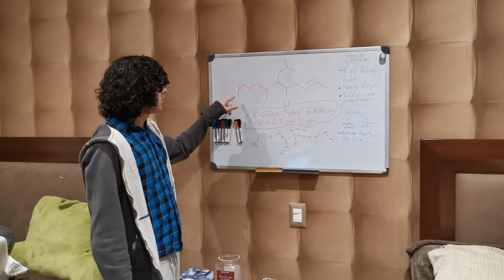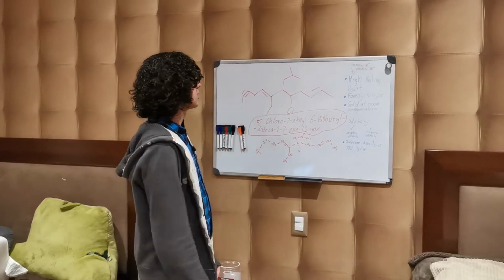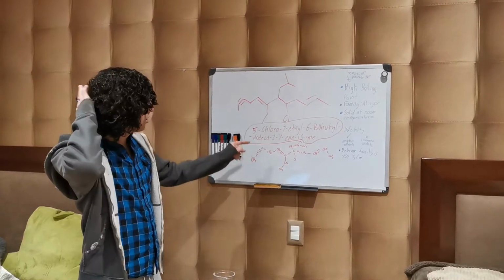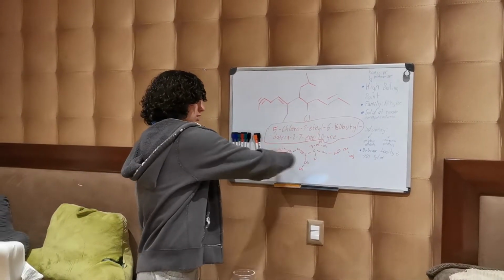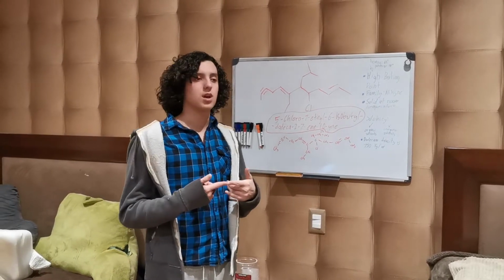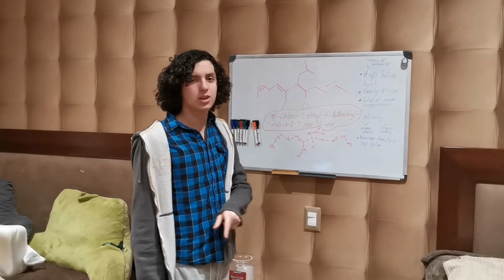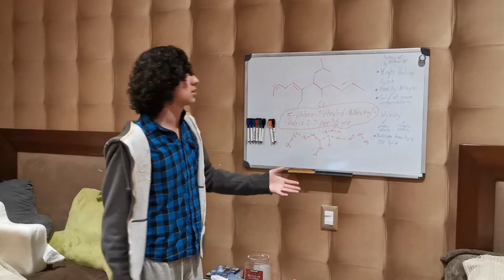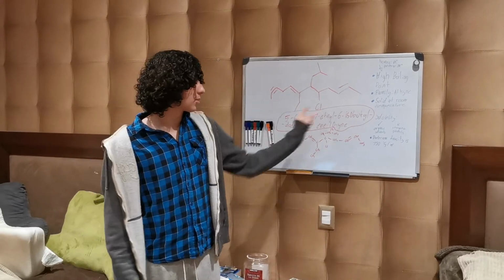Nomenclature of an organic molecule